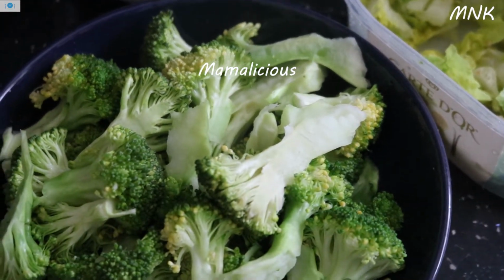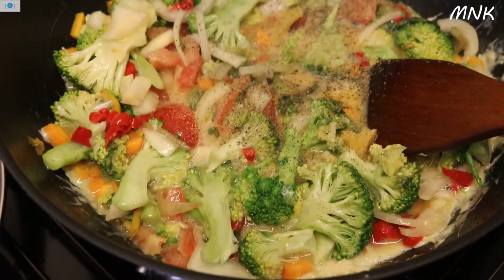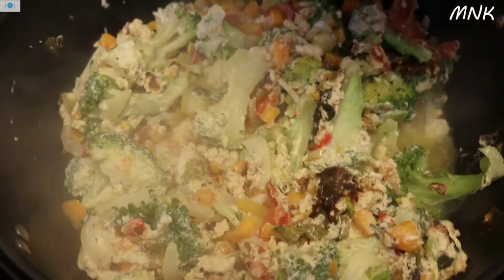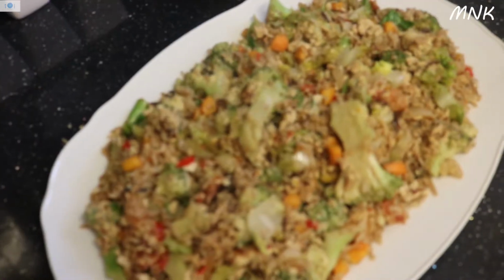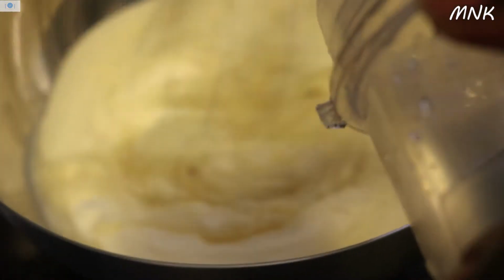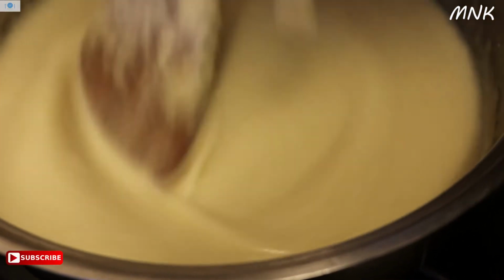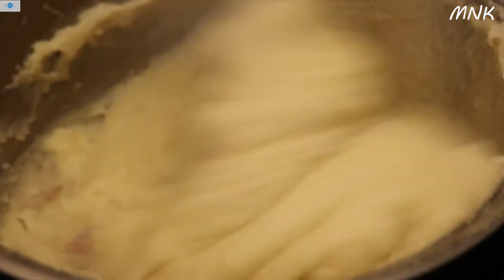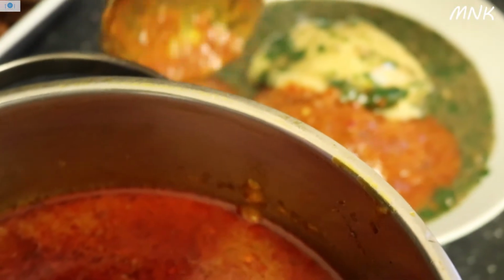EFIE NE FIE TZ AND MIXED VEGGIE STIR FRIED RICE, MAMAS' SIGNATURE!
These two videos simply show you how to prepare yummy mixed veggie stir fried rice as well as prepare healthy tuo zaafi (TZ) food.